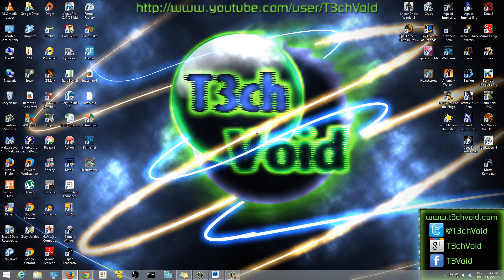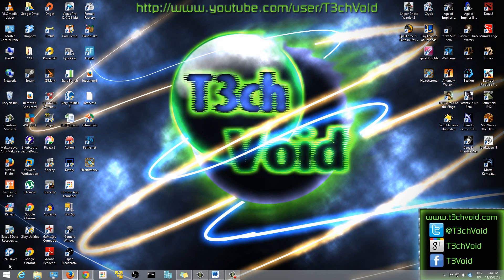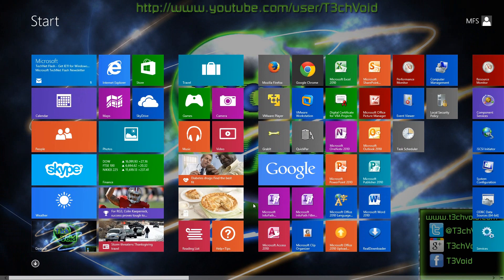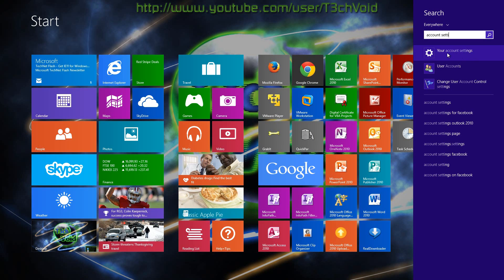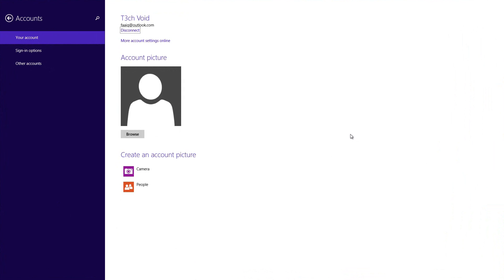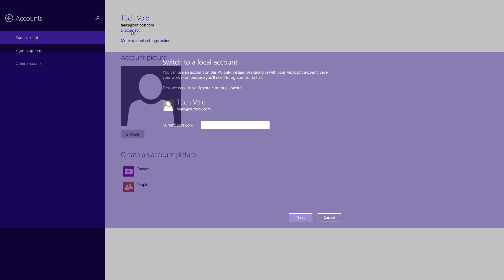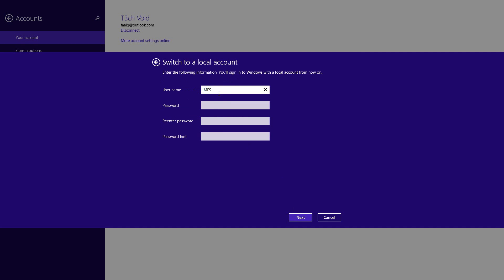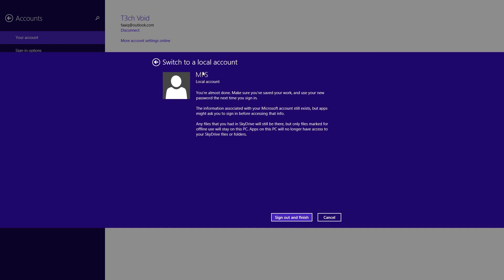How to Disconnect your Microsoft Account from Windows 8 or 8.1 and use a Local Account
This is a quick video showing how to Disconnect your Microsoft Account from Windows 8.1 or Windows 8 and use the traditional Local Account. The main reason for disconnecting my account is because my home PC is used my many people and it was a hassle having to give everyone my password for my email account.